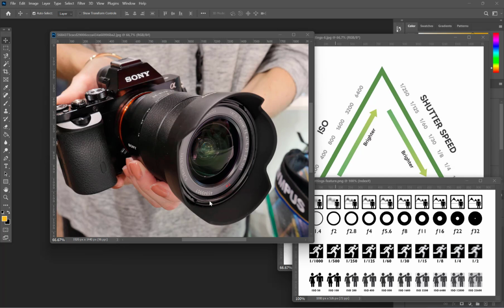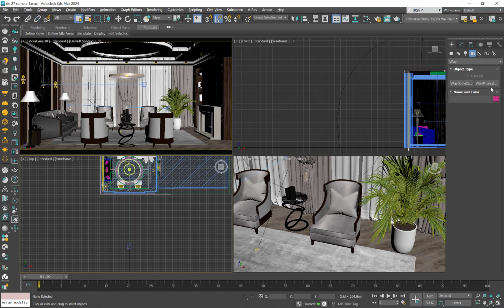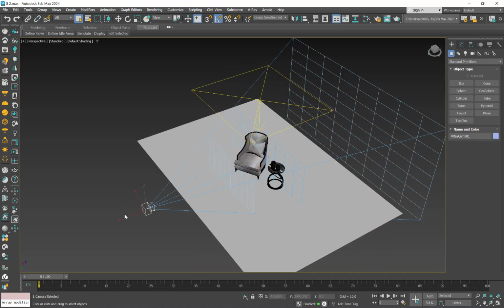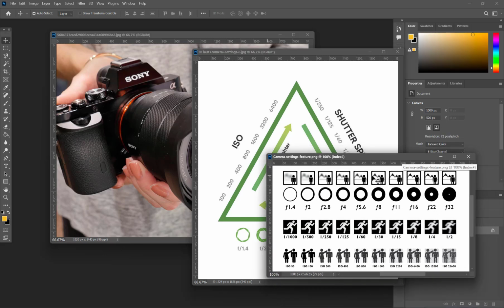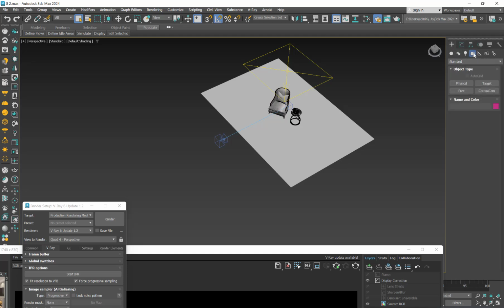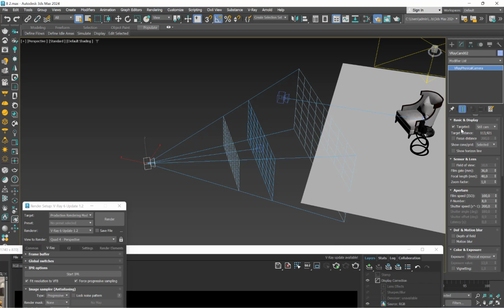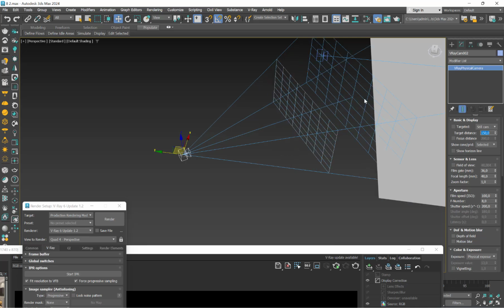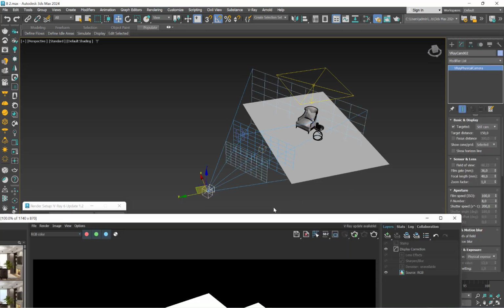Vray course (3ds max) for interior designers - Vray Physical camera basics for interior - part 25